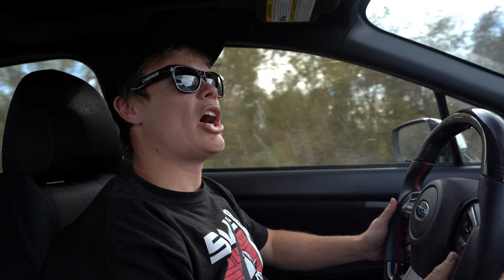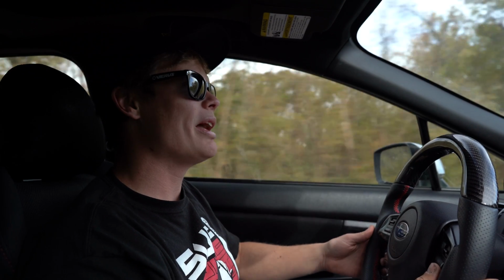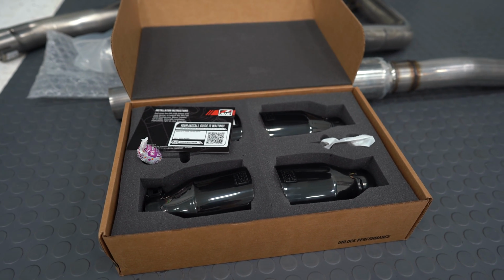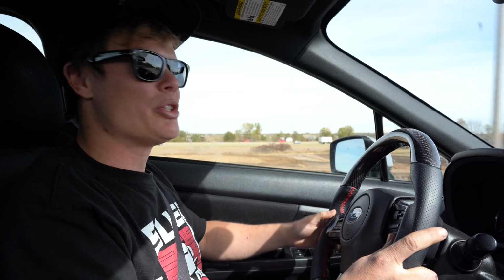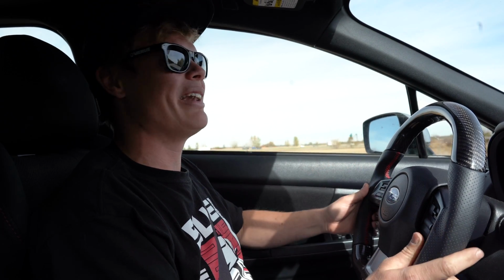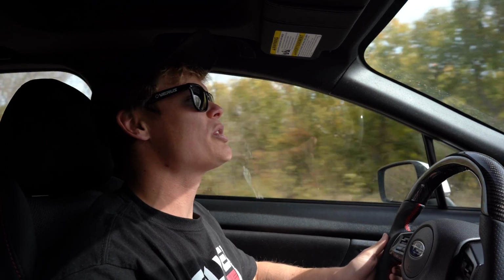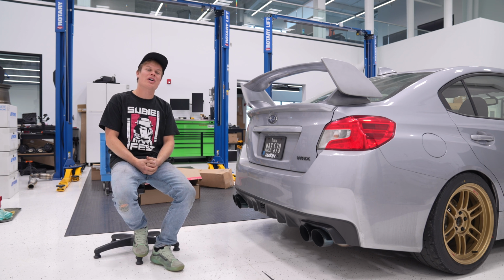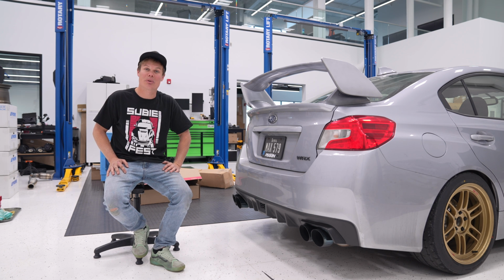AWE Track vs Touring Catback - Which is the Right Choice?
Two of our favorite exhausts you can buy for the VA platform (2015-21 Subaru WRX/STI). Whether you want a track focused exhaust that is focused on being lightweight with an aggressive tone, or whether you want a refined cat-back that will make your daily commute more fun, you can't go wrong! Watch the video to find out which one is right for you.